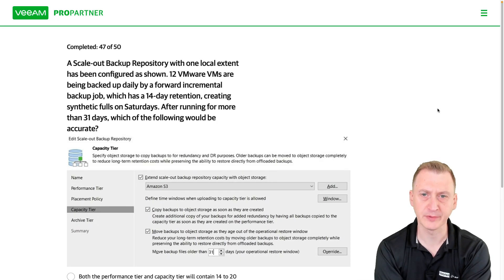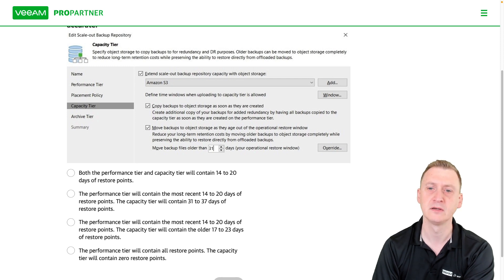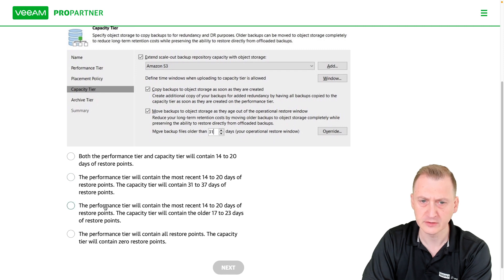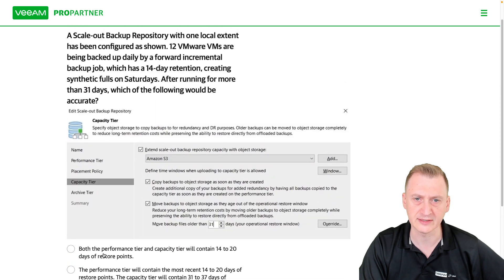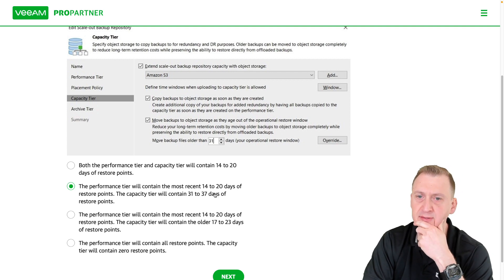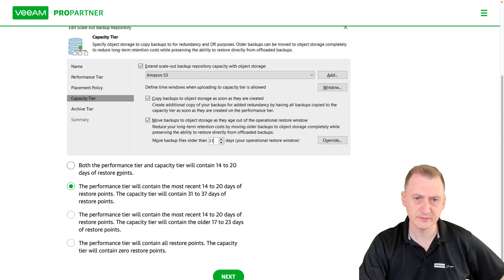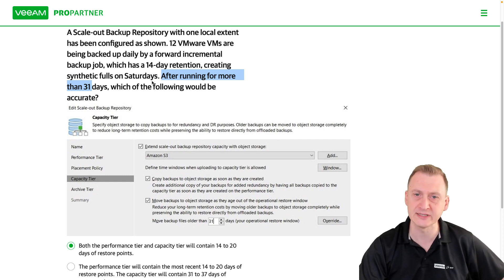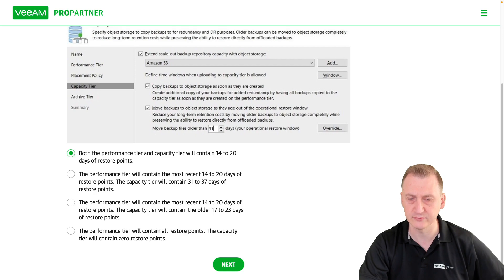Veeam Certified Engineer - VMCE 2021 practice exam official: Question 13